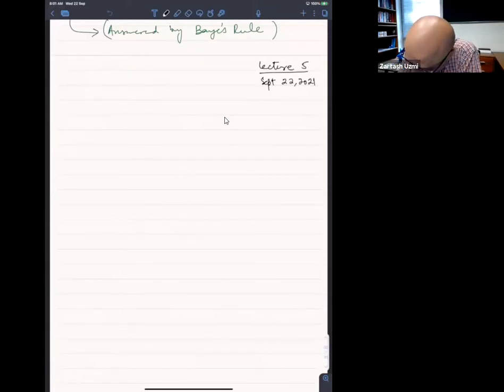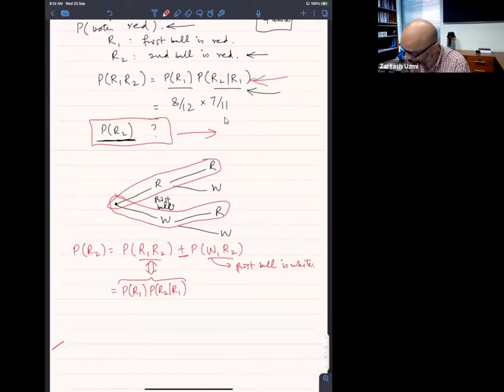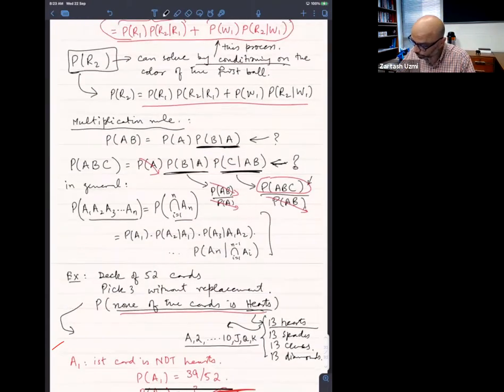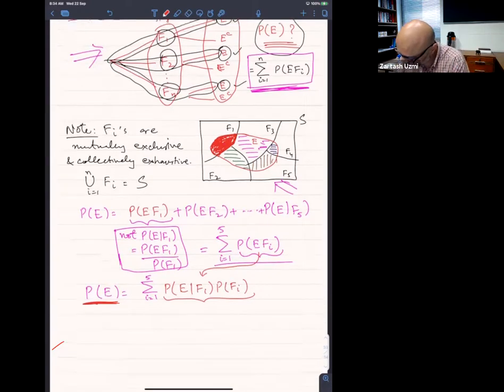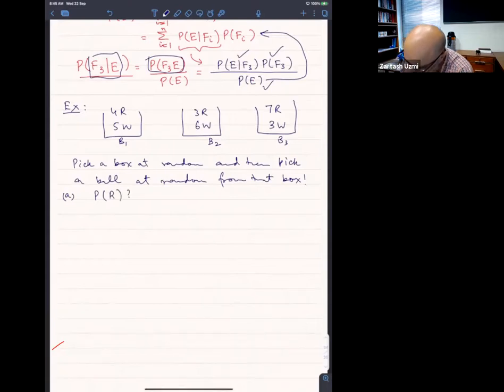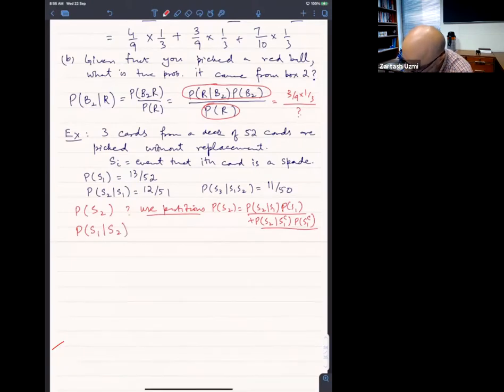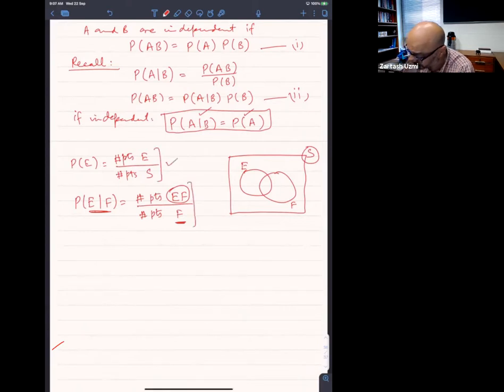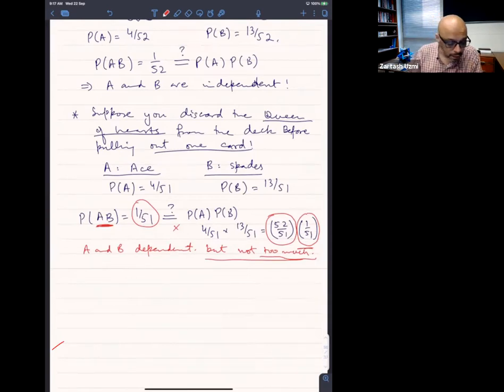Lecture 05 -- 2021-09-22